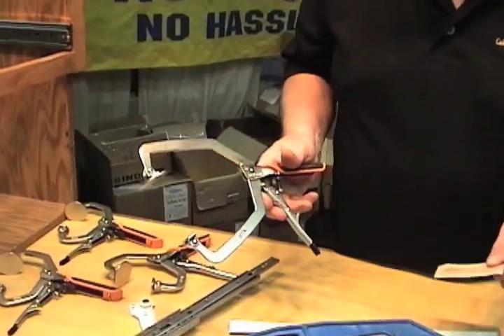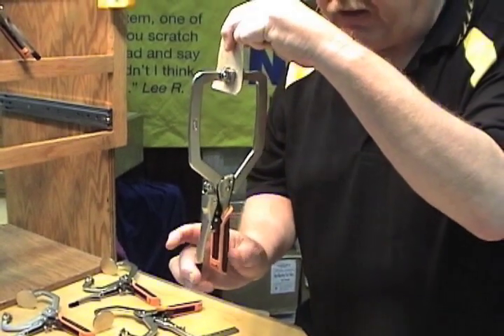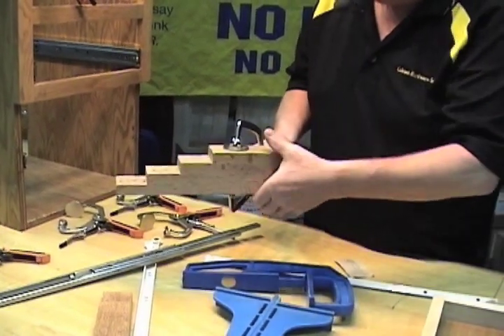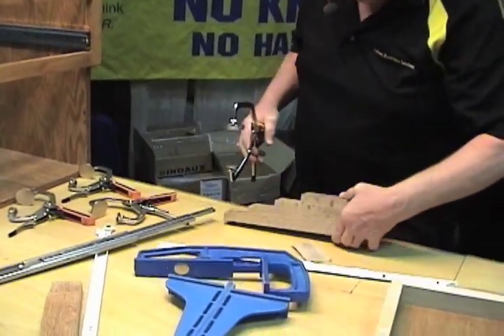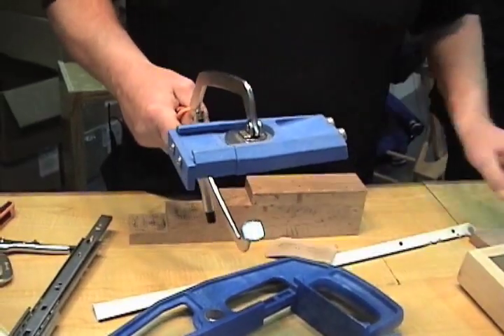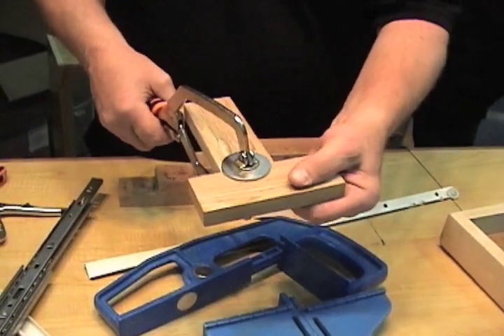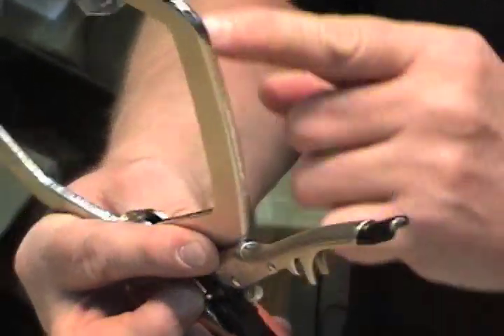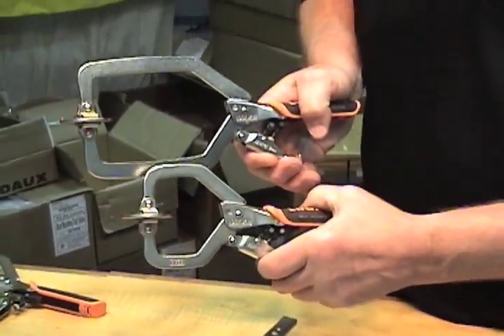lockjaw.mov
The LOCKJAW clamps make clamping different thickness of stock quick and easy! No more fumbling with the knob on the end of a typical framing or workshop clamp. This clamp has a single set screw that you set once and forget it! Clamp a piece paper, release with the new release mechanism and clamp it to a piece as large as 3" thick. All without making any adjustments in between!